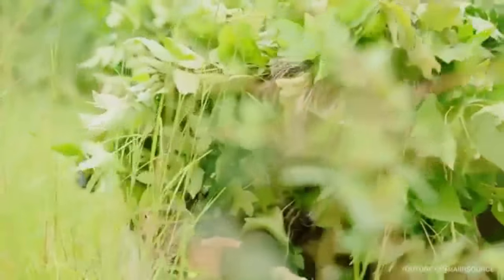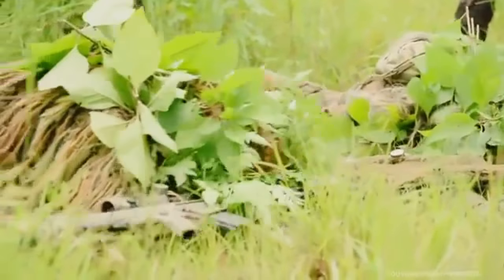Cool US Army sniper school